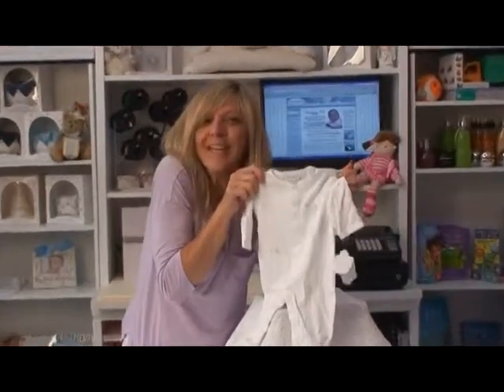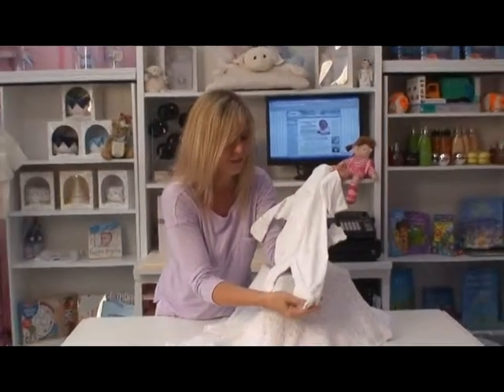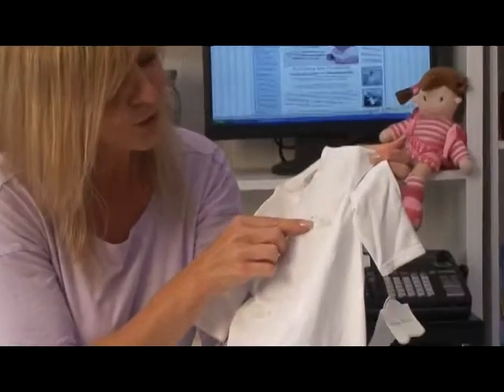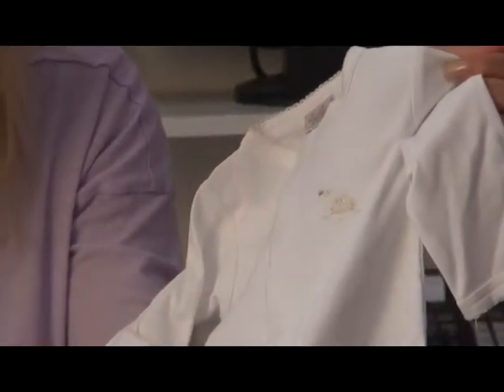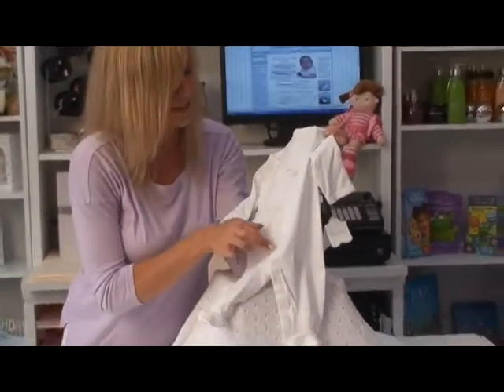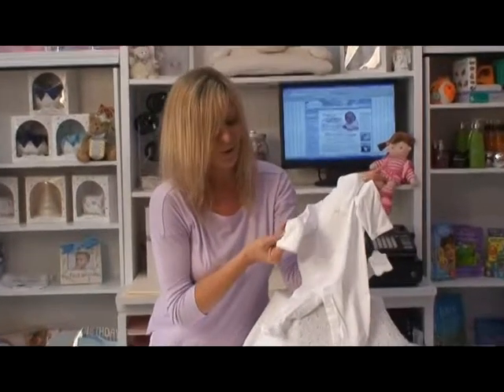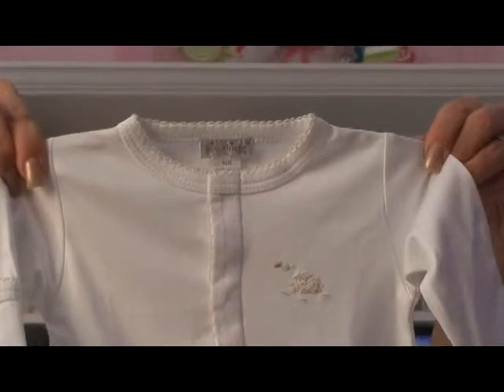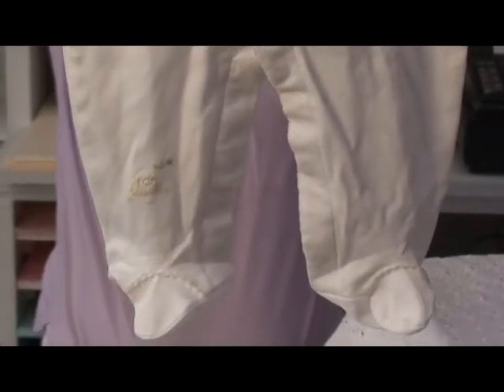Unisex Christening Outfits Baby Cotton Lamby Footie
100% Pima Cotton Footie for little boys or girls.  Has an adorable Embroidered little lamby.  Throughout the body with crochet detailing that starts at the toe and works its way oup the body around the necklint to the hands.  Cozy and Adorable.